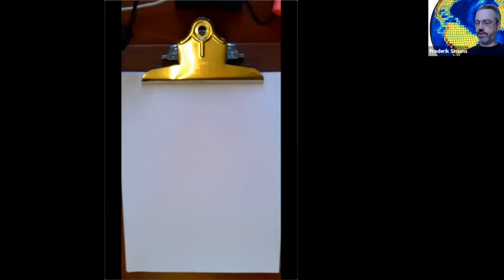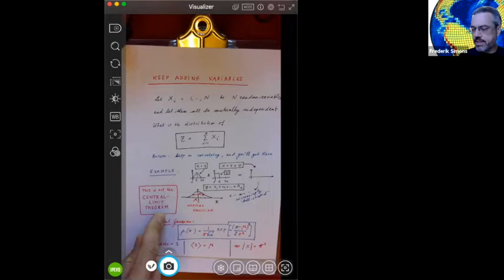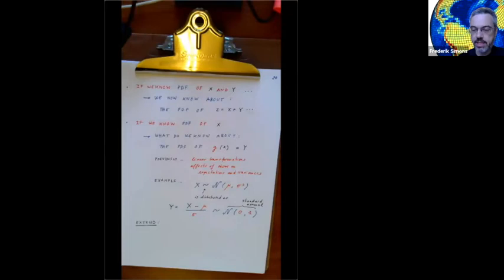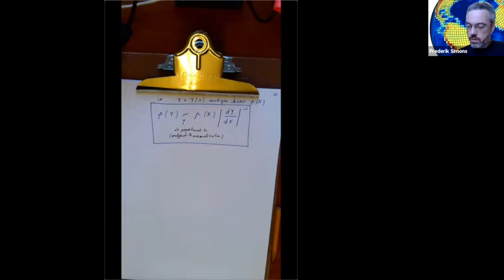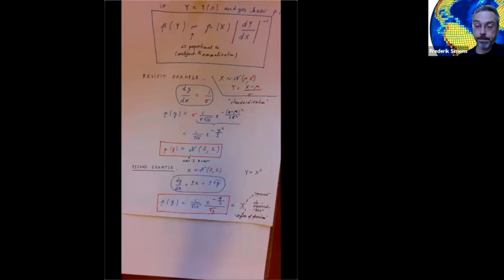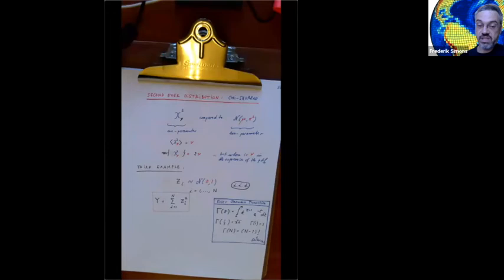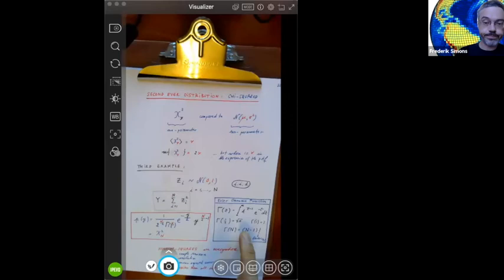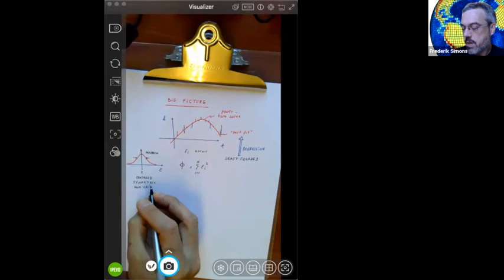GEO422 Lecture 07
Sampling distributions, continued. The distribution of the sum of (many) random variables. The Gaussian distribution. Nonlinear transformations of variables. The chi-squared distribution. The Big Picture.